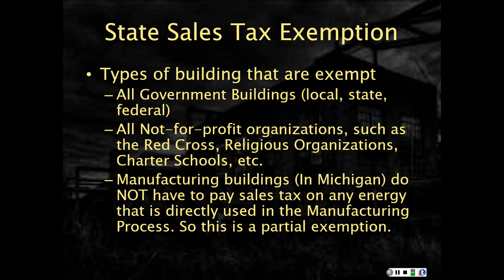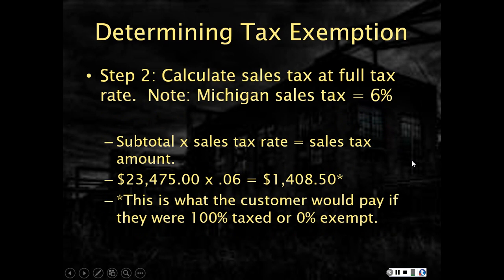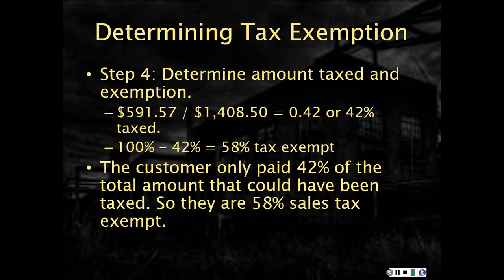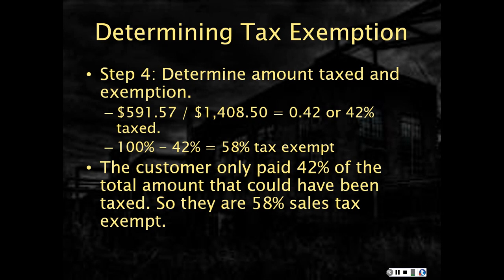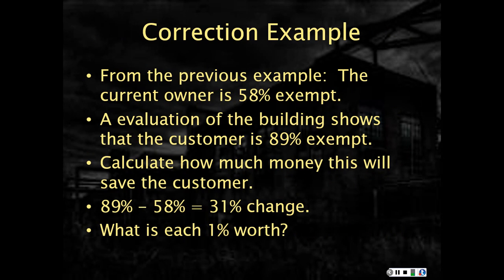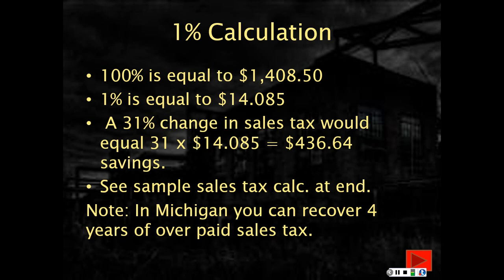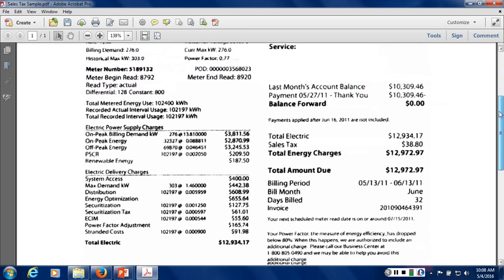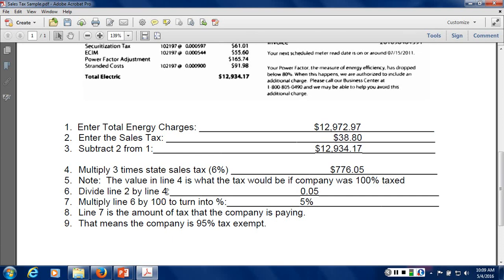HVAC451-Week 2-Lec. 2A